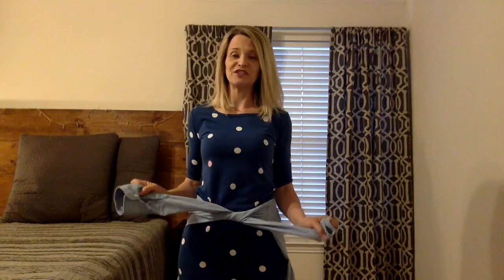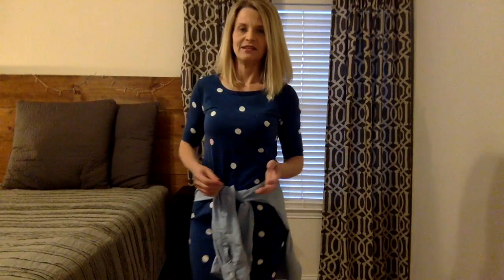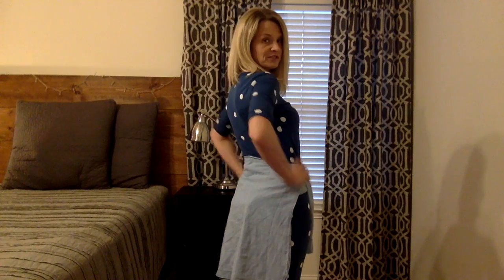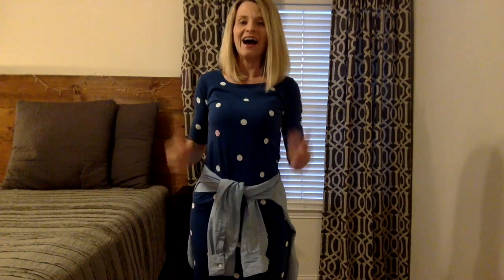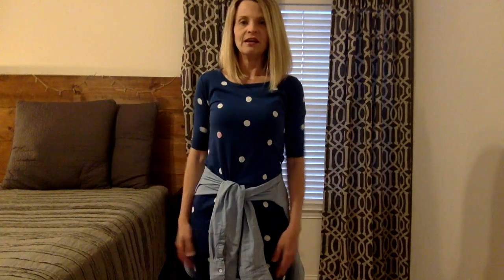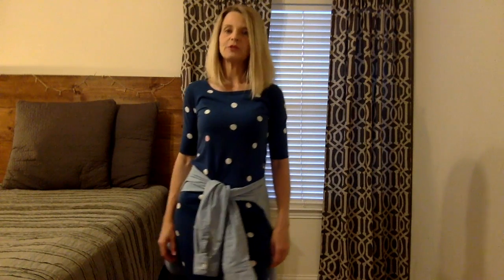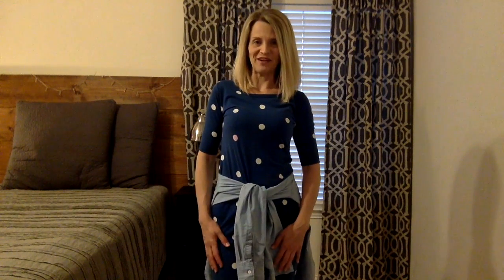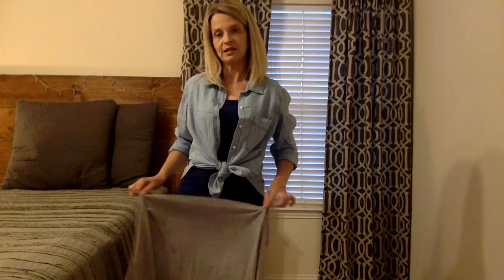LuLaRoe Styling Tips - Chambray (Denim) Shirt with LuLaRoe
There are so many fun, unique looks you can create with LuLaRoe pieces paired with a chambray (denim) shirt. This video shows you several ideas on outfits you can create. Go pull that chambray shirt out of your closet and start styling!